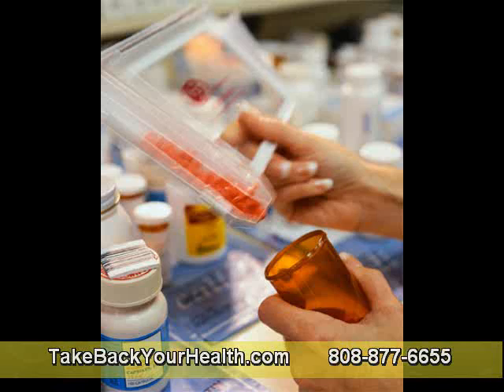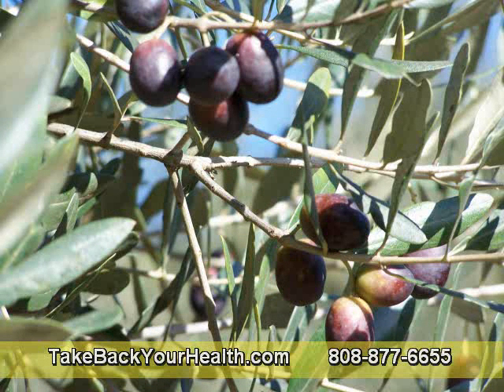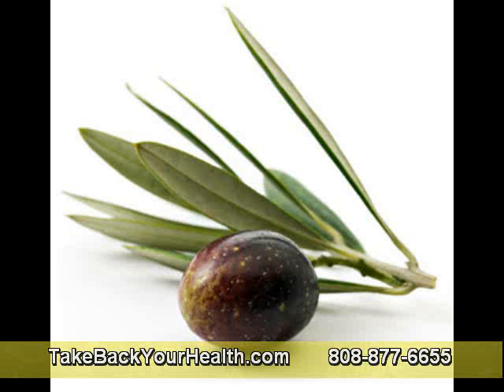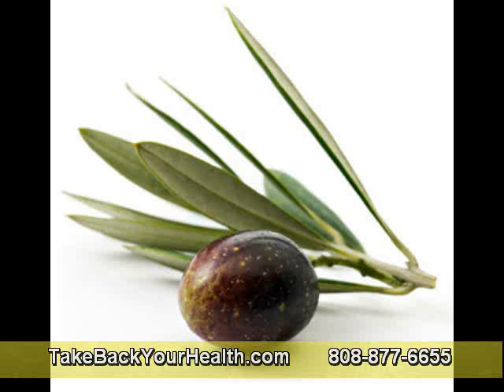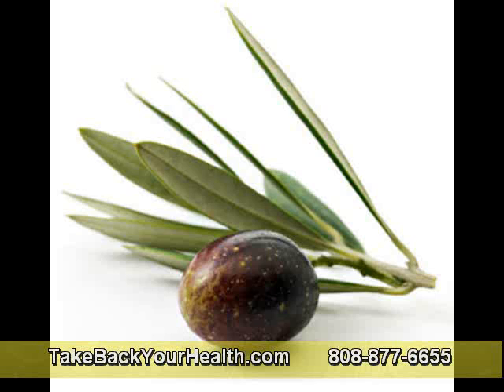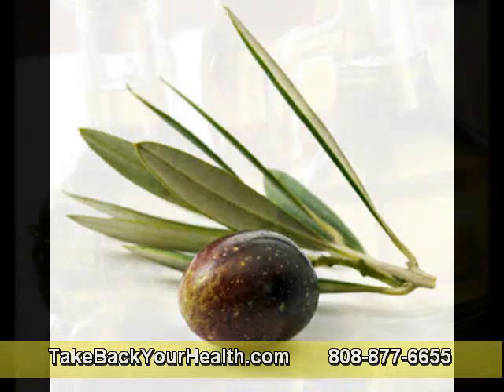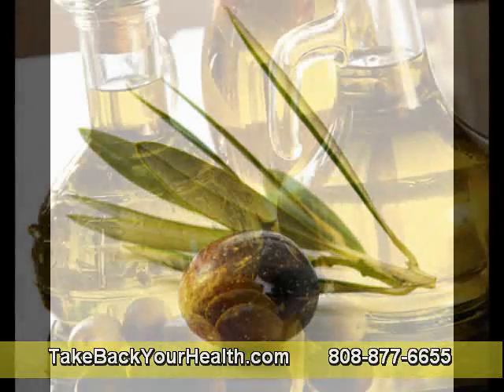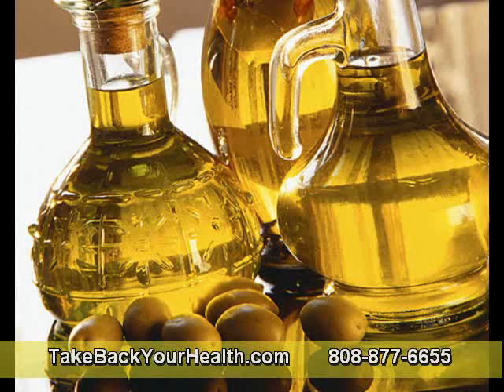The Benefits Of Proteolytic (Systemic) Enzymes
Enzymes taken with food are completely dedicated to the digestive process. However, enzymes taken on an empty stomach can be absorbed intact into the bloodstream, where they appear to help restore and maintain healthy blood and tissue functions. Although lipase and amylase are occasionally recommended for systemic use, the research has shown that proteolytic enzymes given on an empty stomach can have a beneficial effect on immune and inflammatory processes.

Enzymes, Inc. uses different blends of the various acidic, alkaline and neutral proteases, depending upon the intended purpose of each product. It is well documented protease acts differently in the tissues of the body than it does in the digestive tract. This means, to achieve maximum health benefits, a different blend of proteases should be used in systemic products compared to digestive products. Yet most other systemic protease products on the market contain the same protease blend found in digestive products.

In addition, the amount of protease needed for systemic activity is often much greater than that needed for digestion. pHysioProtease™ is a proprietary blend of proteases available exclusively in select products distributed by Enzymes, Inc. Research has shown that pHysioProtease has the precise combination of proteases for optimal activity in the physiological conditions of the blood and other tissues of the body and provides maximum patented systemic action.